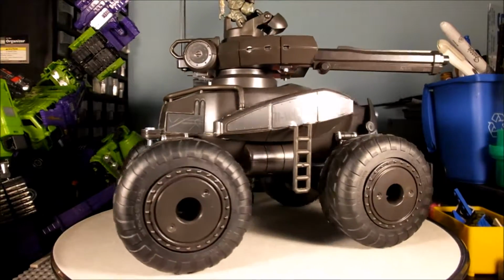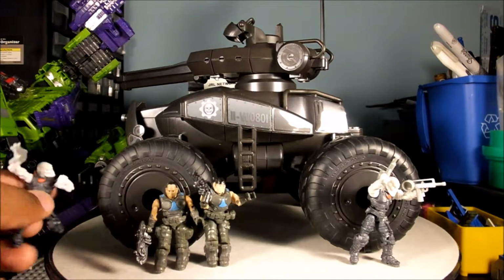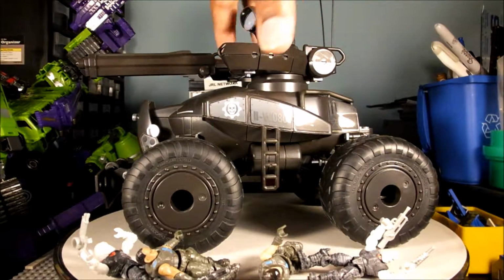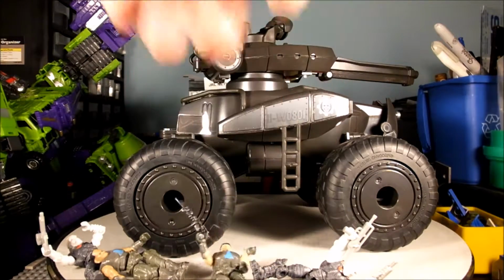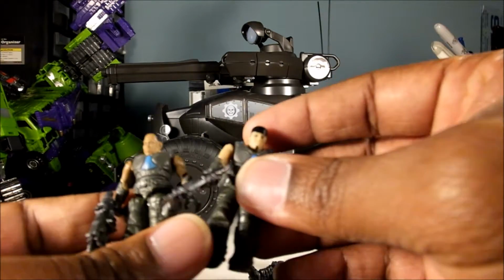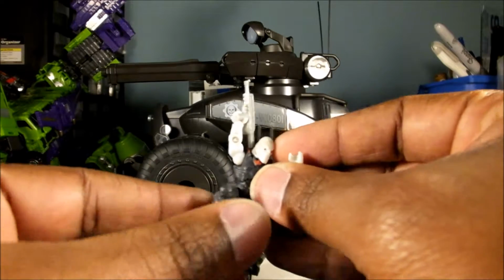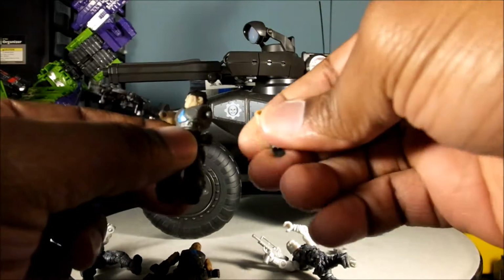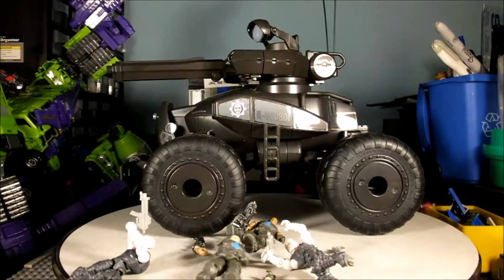CiiC Erector Gears Of War Centaur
Greetings Screeners and Meaners this is CiiC review of the Erector Gears Of War set. This is a interesting one I absolutely "PRO" the Centaur but I "CON" the figures. I mean these things need to be MOC asap. Also Screeners and Meaners I'm so sorry the stop-motion skit cut short and the audio drop as well , but we go it done. The link for it is below. Ok Screeners and Meaners AS ALWAYS THANKS FOR THE WATCH "SUB ME IF YOU LOVE ME" "SHARE IF YOU CARE" LATE'AAA